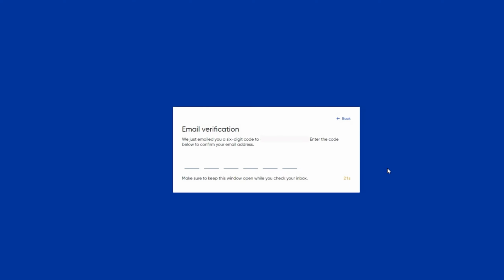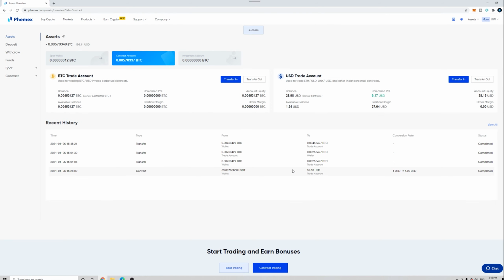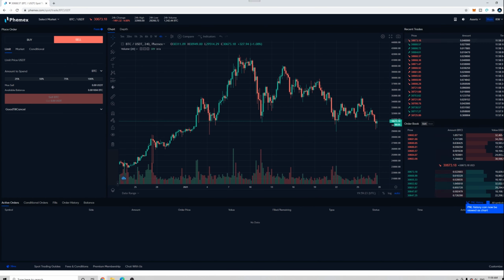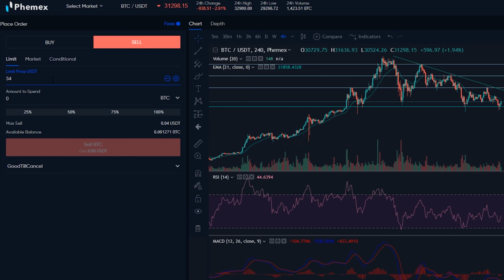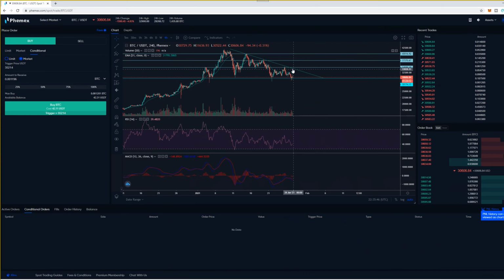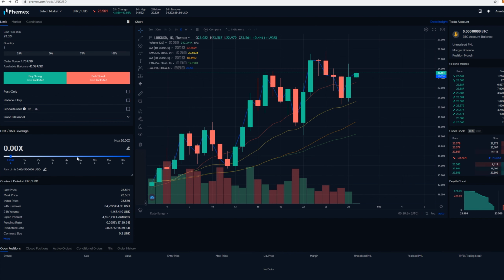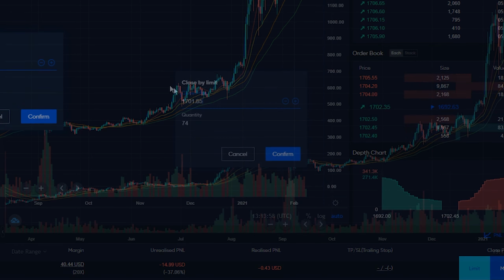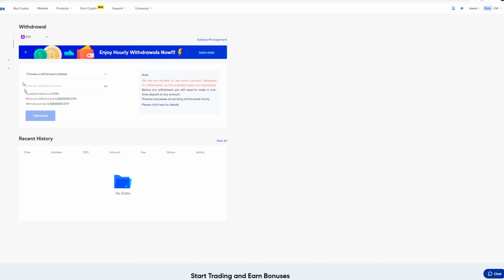PHEMEX - COMPLETE BEGINNERS TUTORIAL 2021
In this Phemex complete beginners tutorial I go over how to open an account on Phemex,   how to trade on Phemex, how to use leverage on phemex, the different order types that you can use on Phemex and what they mean.  I also go over how to customize the user interface on Phemex, open sub accounts on Phemex, how to use the investment account on Phemex. All this and more in this Phemex complete beginners tutorial 2021!

Time codes:
0:00    intro opening account, buying crypto, depositing crypto
5:23   funding margin account & investment account
9:05   overview of pairings
10:25 overview of spot UI & customizing UI
11:06 Adding indicators to your chart & accessing drawing tools
13:27 Placing spot orders & different order types
21:16 introduction to margin trading
27:47 Putting on leverage positions
30:39 Sub Accounts
33:35 Setting up G2FA & withdrawing funds